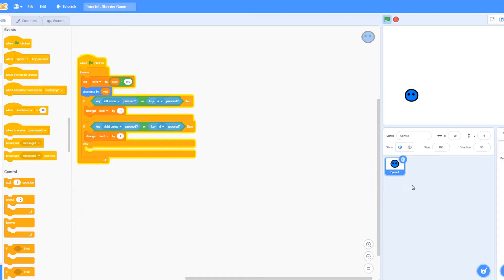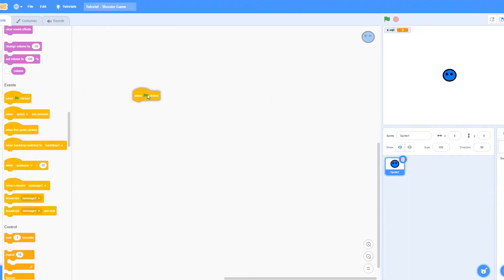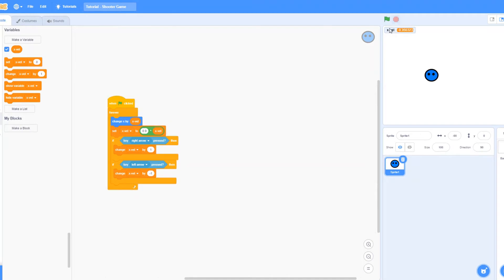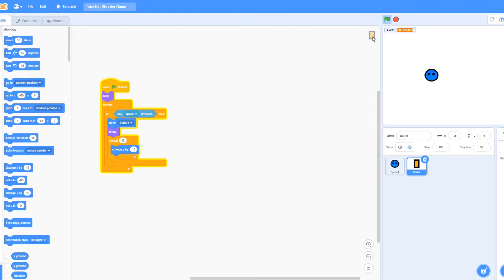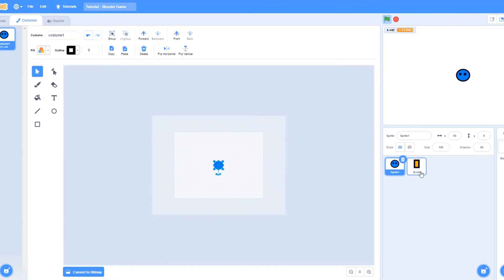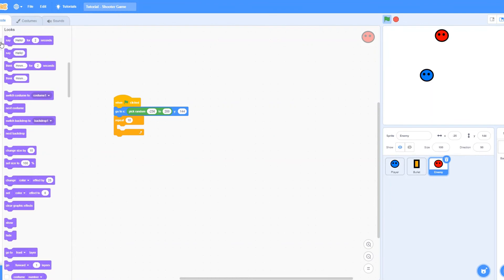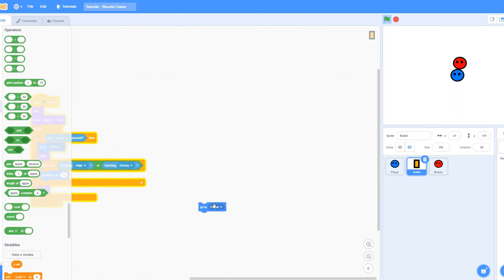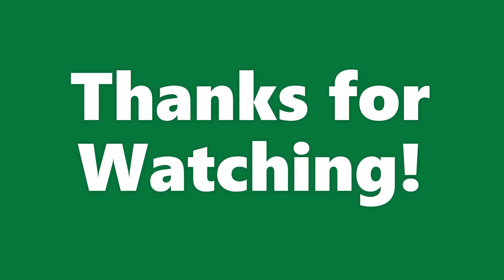Shooter Game on Scratch ll 3.0 Tutorial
Hi,
Welcome to a Shooter Game Tutorial!
I know I haven't posted in a while, but I'm back!